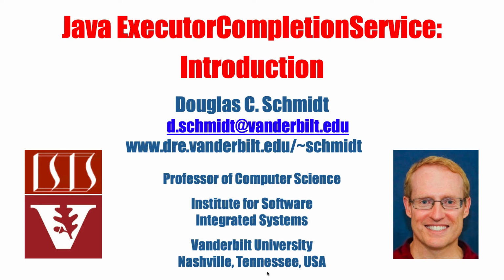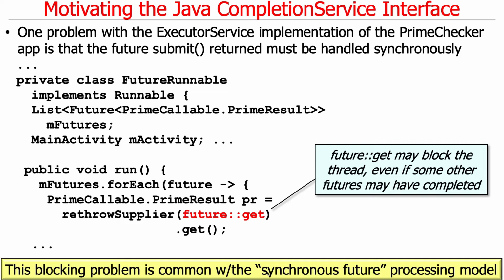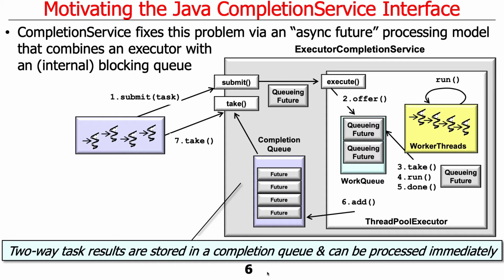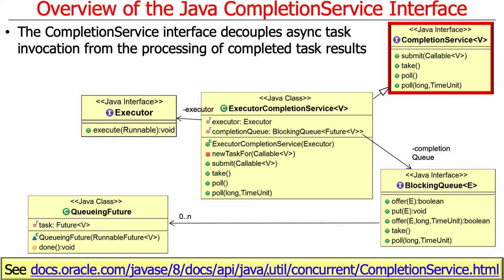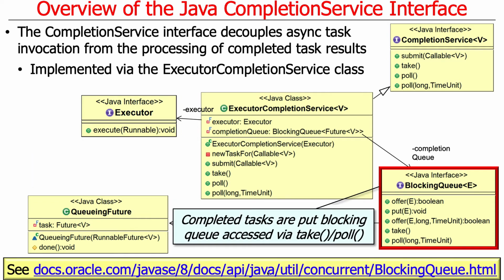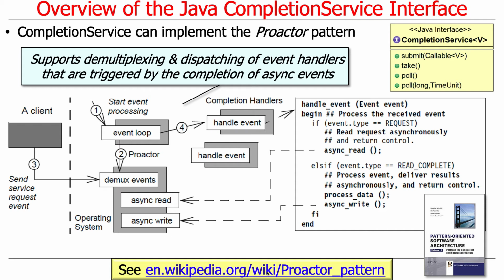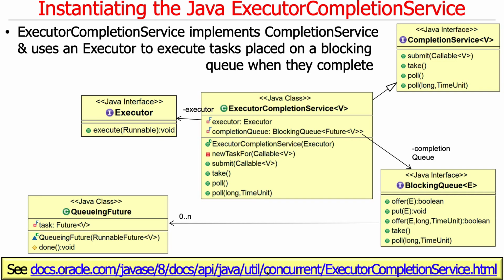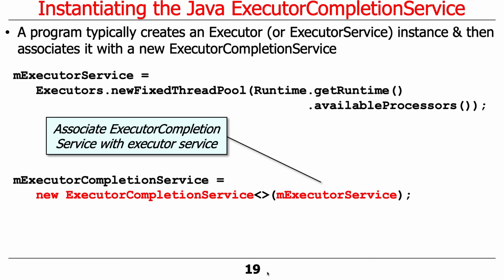Java ExecutorCompletionService: Introduction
This video describes the architecture of the Java ExecutorCompletionService framework, focusing on the interfaces and classes that comprise it.